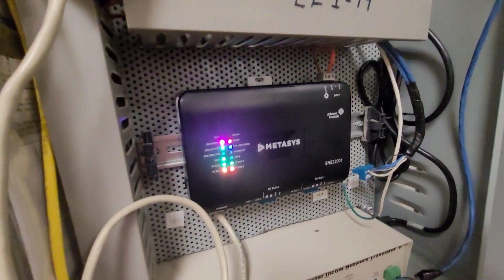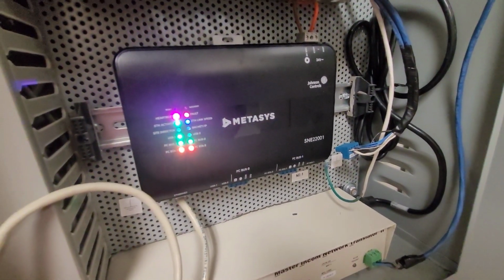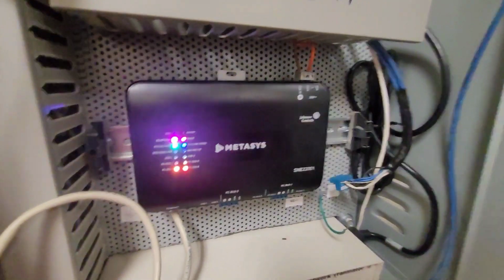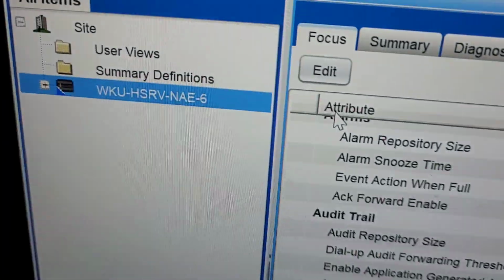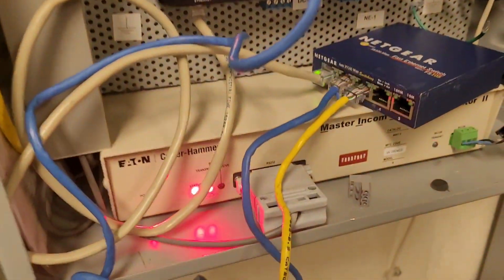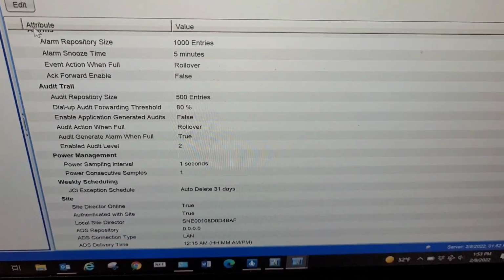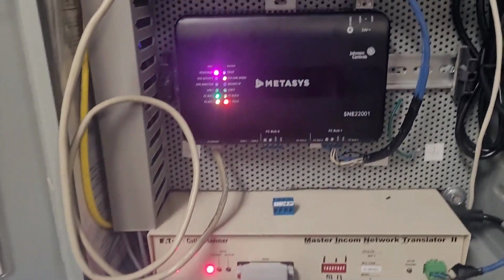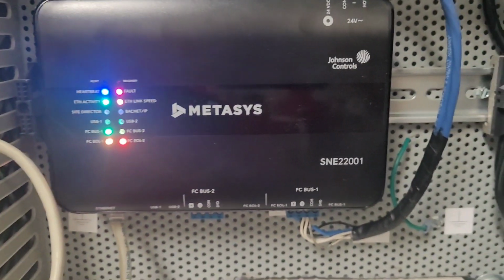Replacing a Johnson Controls NAE45 with an SNE 2200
A Johnson Controls SNE 2200 can be used to replace an NAE45 and give you an additional network trunk for newer devices.  We are adding newer devices due to failures of some components within the system and needed a BacNet network to be able to add the newer controllers.

After replacing the device and loading the SCT database into it, the next step is to add the network and devices.